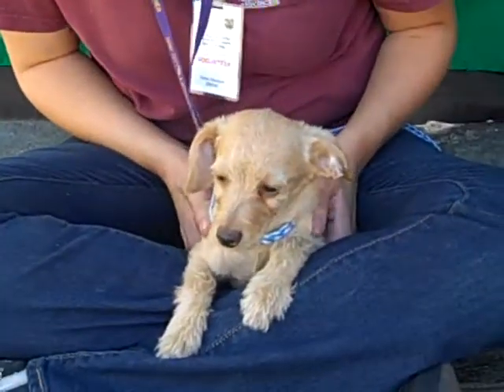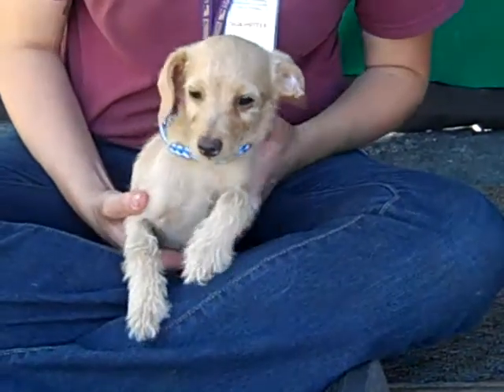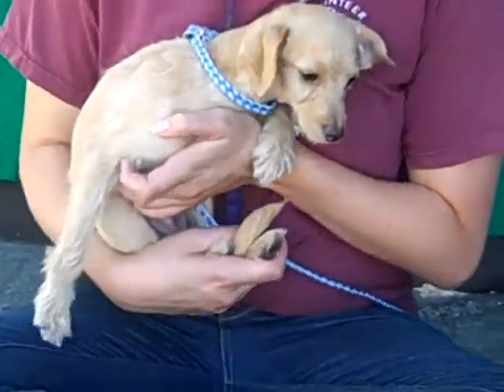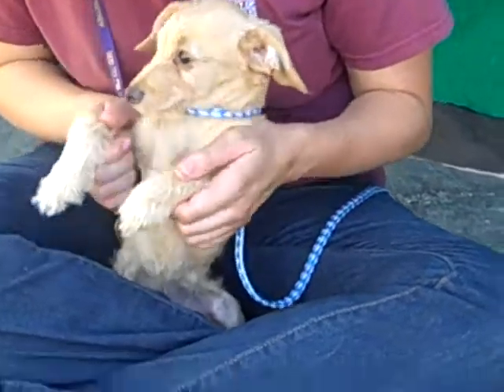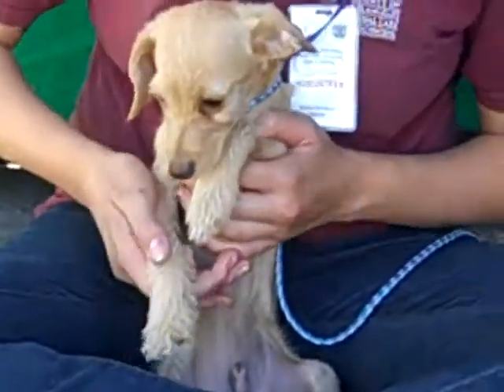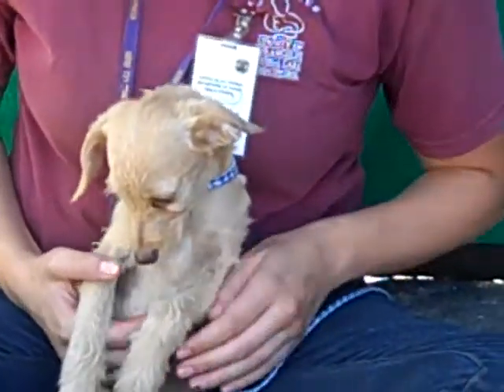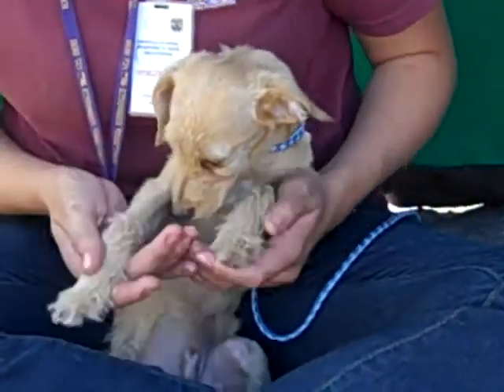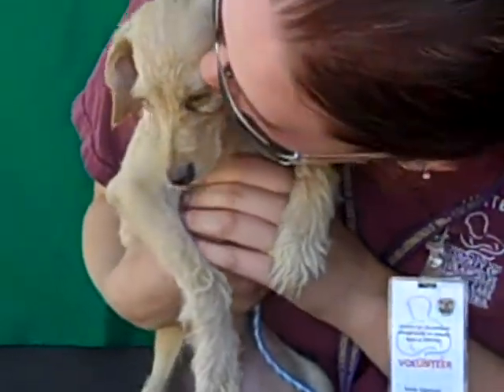A4746876 Benji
A4746876 Benji is a snuggly 4-month-old tan neutered male Dachshund and Norfolk Terrier mix puppy who was found in Baldwin Park and brought to the Baldwin Park Animal Care Center on August 18th. Weighing only 6 lbs, Benji is the kind of dog who deserves to have his own cartoon; he is just that cute! A soft and cuddly puppy with the most kissable face around, this boy is currently a bit shy in the shelter environment; but he will surely blossom once he is in his forever home and is given some attention, affection, and training. Already a fan of smaller dogs, this boy with the adorably long and slender legs will probably require a proper introduction to larger dogs simply because of his size. Benji will make a darling and lively indoor pet for anyone living in any situation.